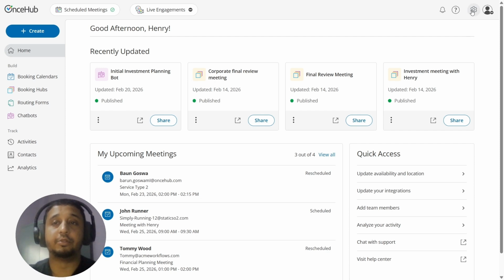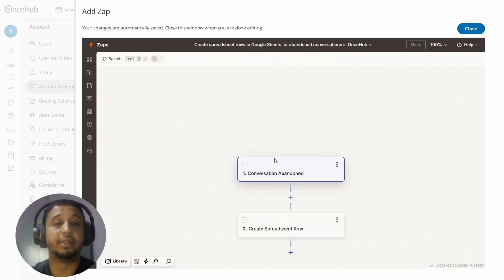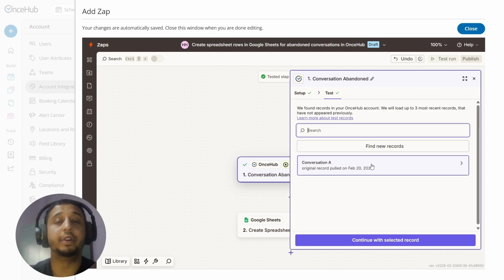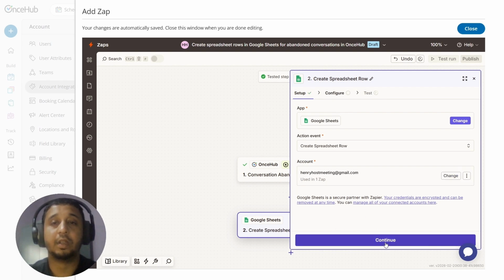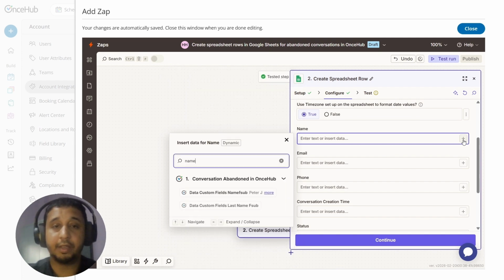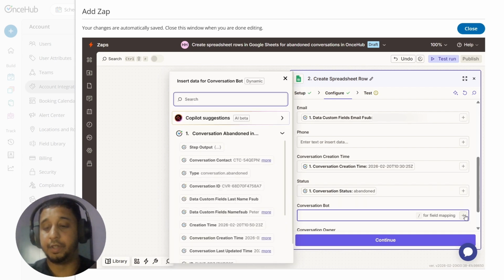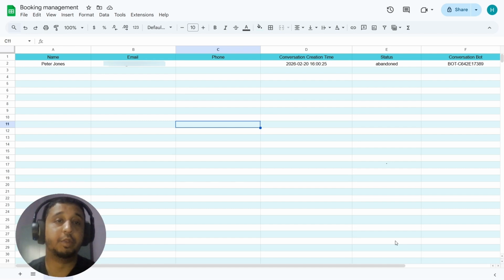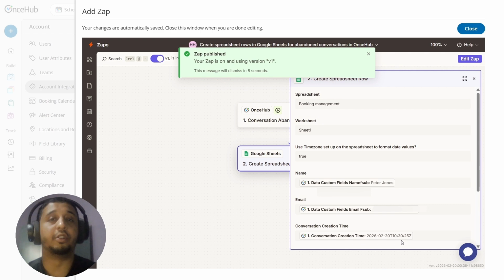How to setup Zapier Triggers in OnceHub: Conversation Abandoned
Keeping your external tools updated whenever an event occurs within your chatbot conversation is essential for a smooth workflow. OnceHub makes this easy by offering a dedicated "Conversation Abandoned" Zap.

This video demonstrates how to configure a Conversation Abandoned Zap to be triggered whenever a visitor stops interacting with the chatbot before finishing the flow. By setting up this automation, manual data entry is eliminated and your records stay accurate without any extra effort. Experience a more connected scheduling process by leveraging OnceHub and Zapier together.

What you'll learn:
✔️ How to pass data to your connected Google Sheet
✔️ How to create the Conversation Abandoned Zap
✔️ How to map specific booking and contact fields
✔️ How to verify successful data transfer